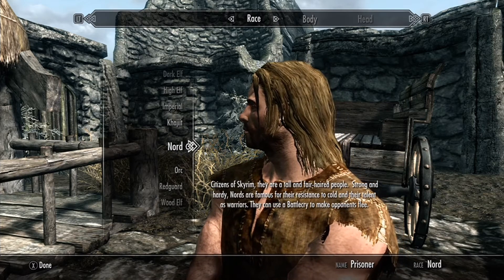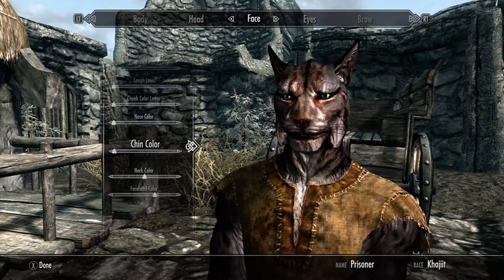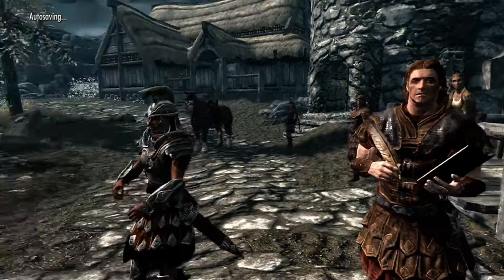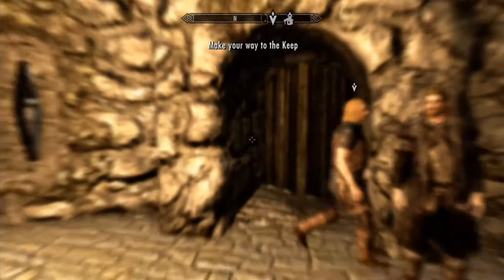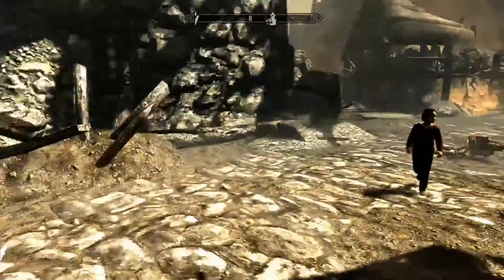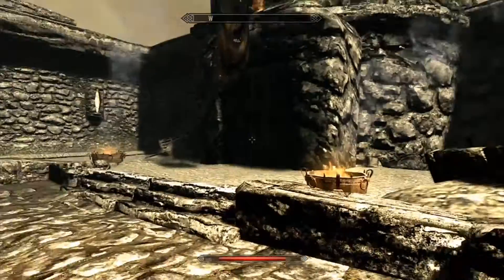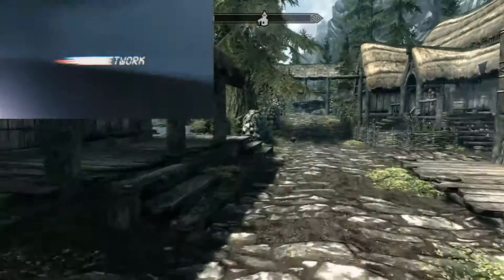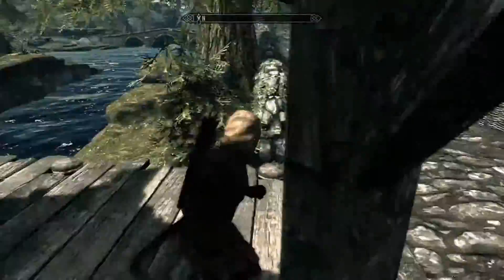Lets Play Skyrim - Episode 1 - Assassin Class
✉ Open Me Up, I Wish To Be Read! ✉

Sorry I haven't Uploaded in a while, I have been working.